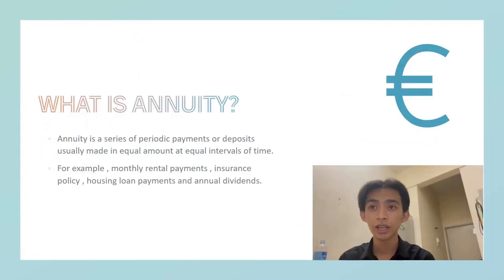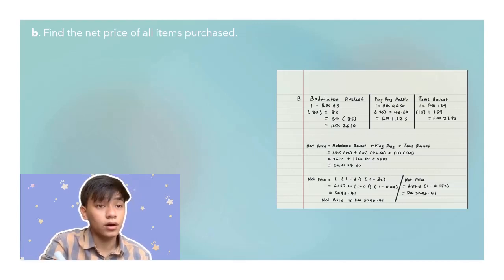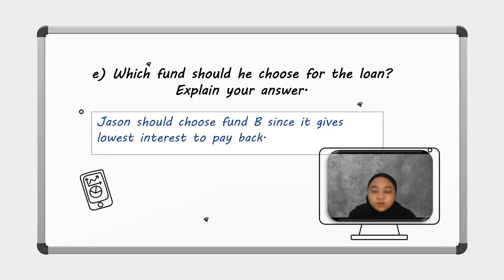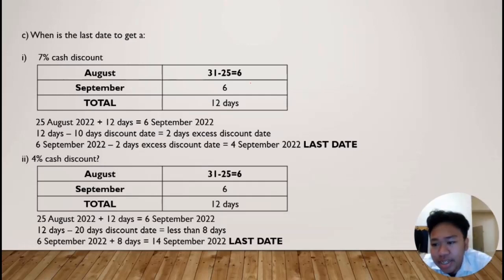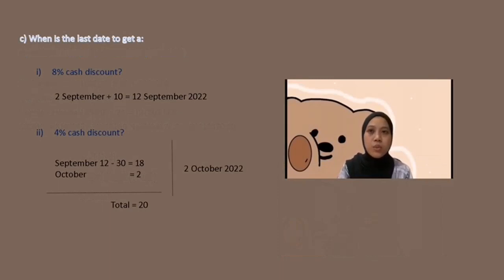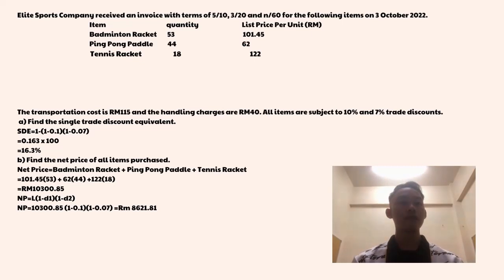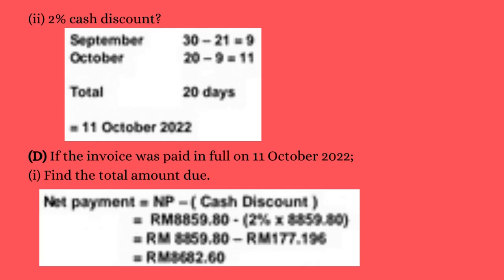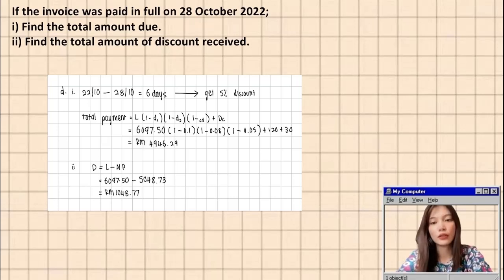MAT112: Group Assignment AM1101C (Sem Mac - Aug 2023)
GROUP 1 [ 0:01 ]
GROUP MEMBERS:
Arash Aimanudin Bin Azman
Muhammad Akma Ariffuddin Bin Ishak

GROUP 2 [ 25:08 ]
GROUP MEMBERS:
Cyrilla Anak Pang
Jacyln Anak Begali
Duratun Nashihah Binti Dollah
Yani Zaffrianni Binti Abdullah Solhie

GROUP 3 [ 42:00 ]
GROUP MEMBERS:
Siti Syafiqah Abdul Aziz
Norfatihah Binti Openg
Mohamad Nasrullah Bin Achen
Mohamad Noorazri Bin Mohamad Shamnee

GROUP 4 [ 56:05 ]
GROUP MEMBERS:
1Asvelyca Anthony
Syazwanie Binti Jakir
Siti Norsyahamira Binti Hanan
Nur Syira Illiayana Binti Mohamad Mortadza

GROUP 5 [ 1:13:01 ]
GROUP MEMBERS:
Corlynna Anak Brian
Valenthia Ubong Thomas
Fleischner Suat Anak Frankie
Muhammad Hakimi Muhaimin Bin Helmi

GROUP 6 [ 1:31:29 ]
GROUP MEMBERS:
Sandy Li Sidan
Anjely Urai Jeram
Mohd Zulhairi Bin Ikhwani
Gwendoline Gloria Anak Gerunsin

GROUP 7 [ 1:47:12 ]
GROUP MEMBER:
Normahdiah Binti Kamil